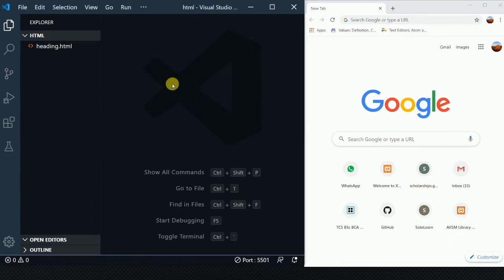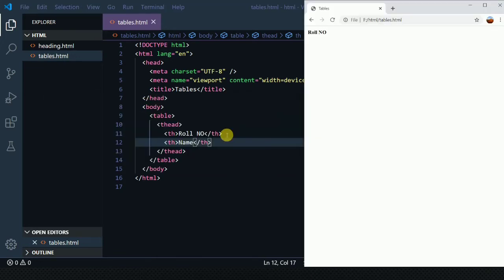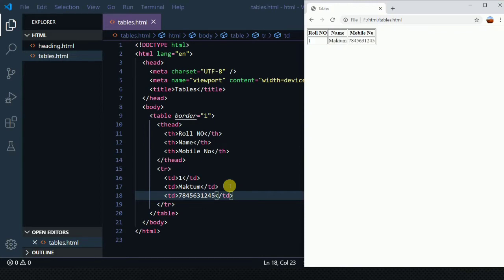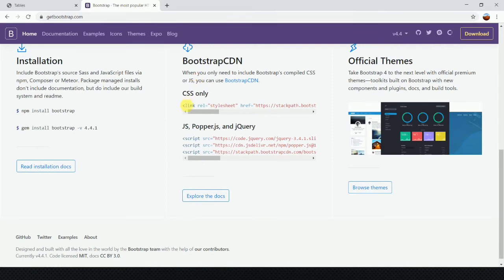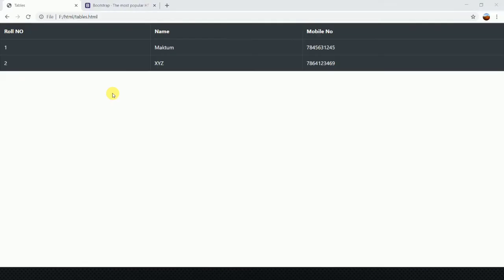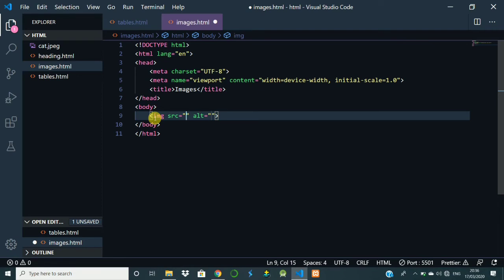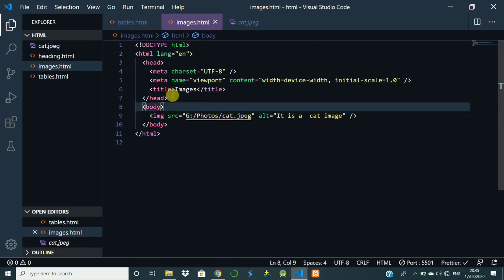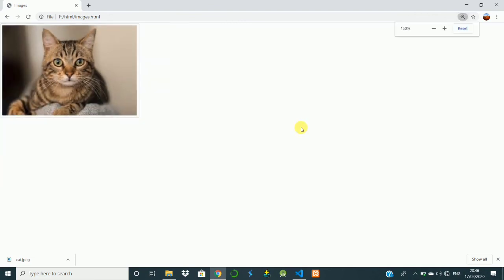HTML Tables and Images with Bootstrap